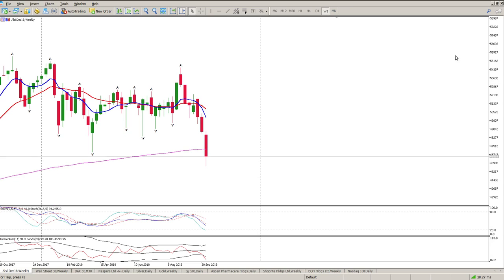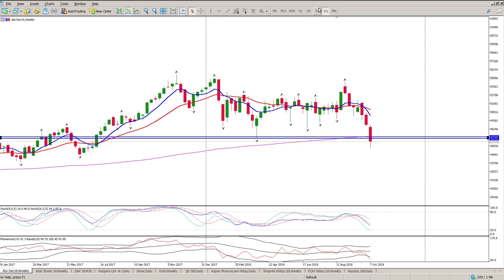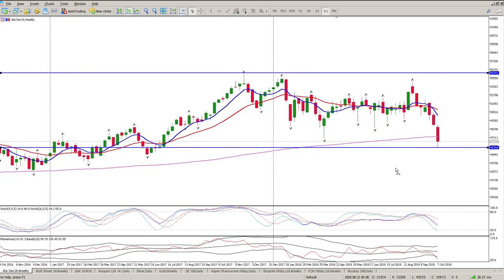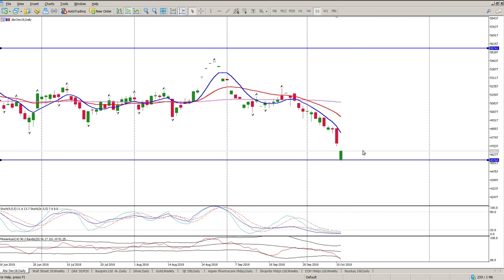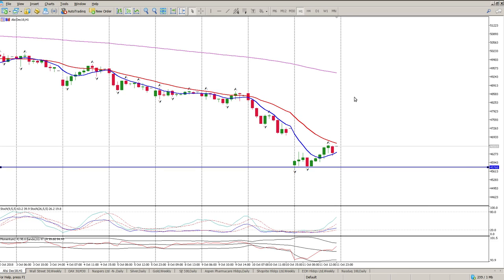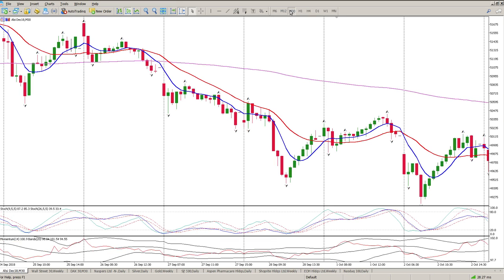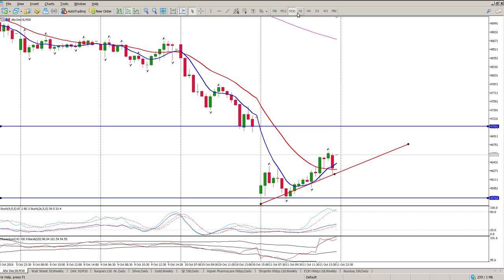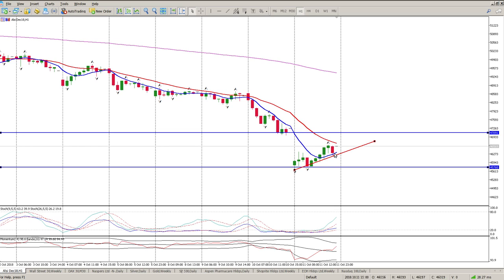How To Trade ALSI today 12 OCT Simple swing trading strategy